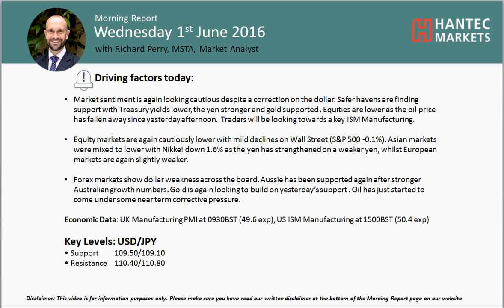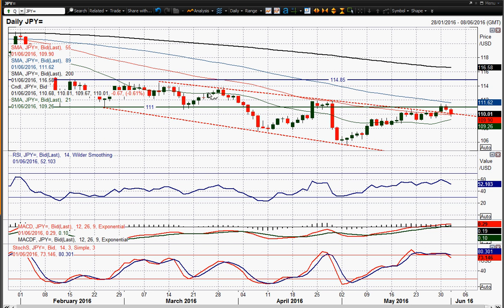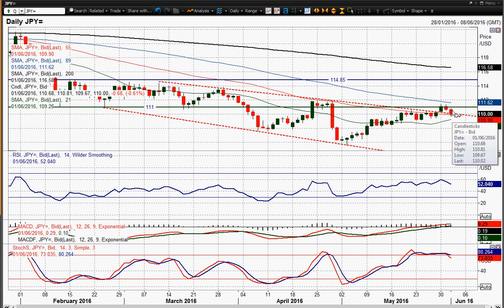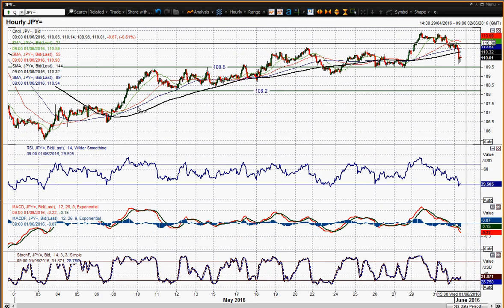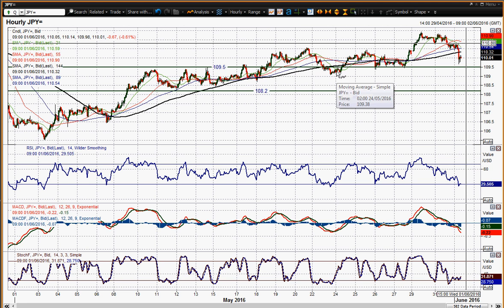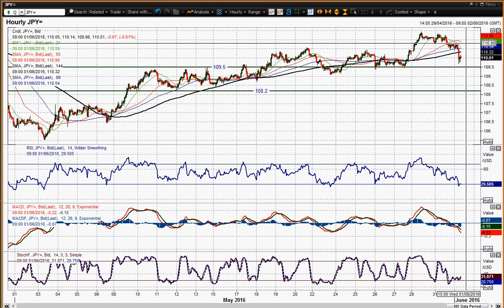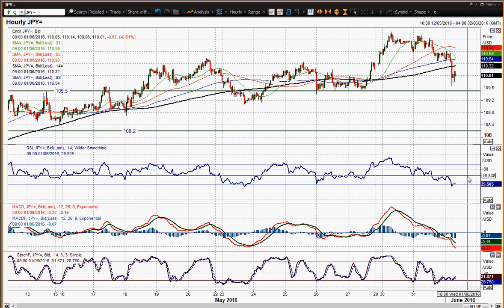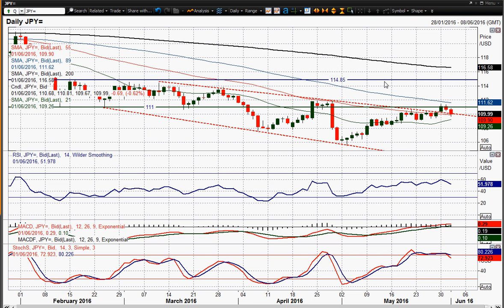USD/JPY 01/06/2016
What is the outlook for Dollar/Yen today?